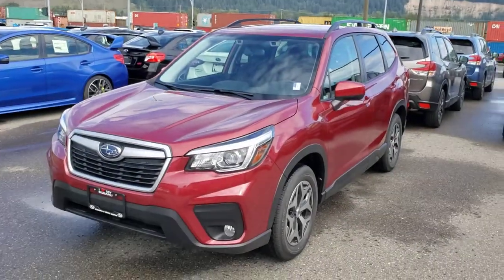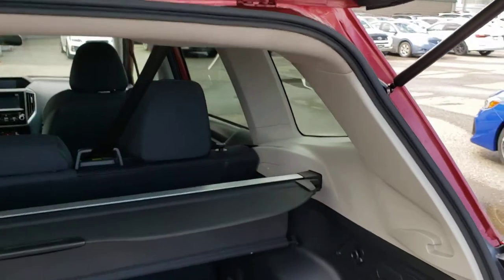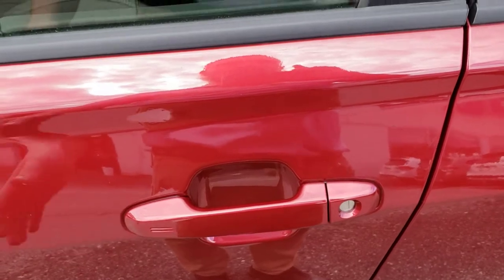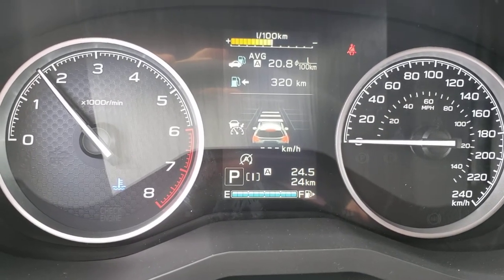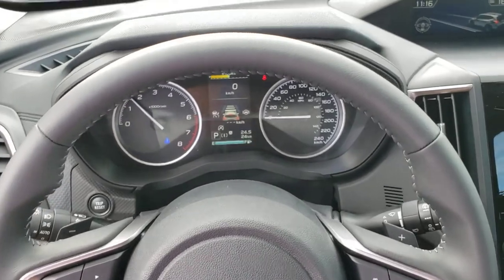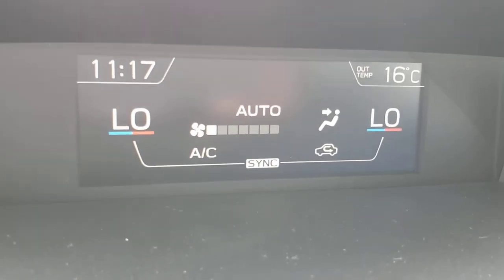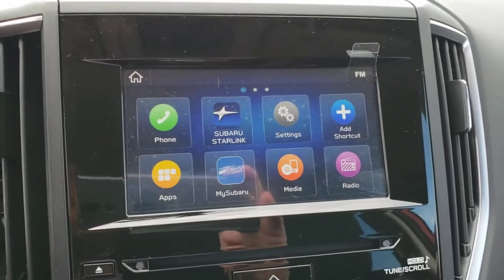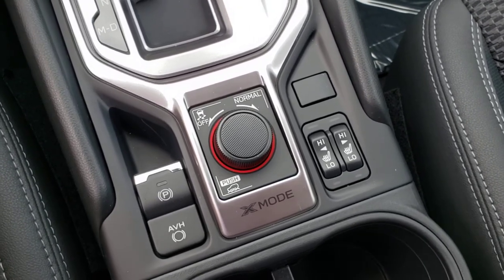2020 Subaru Forester Convenience 20FR8638